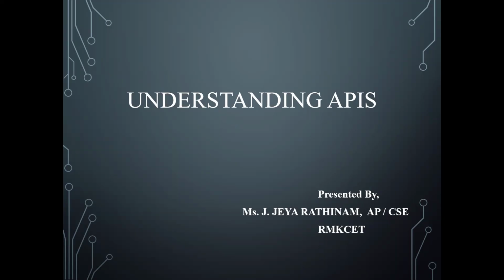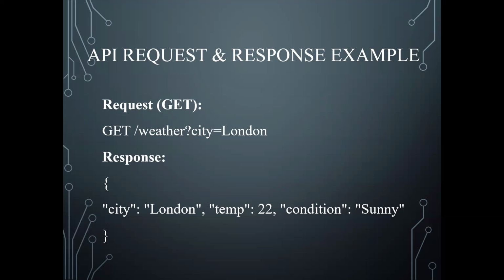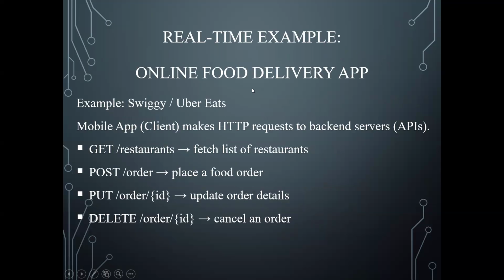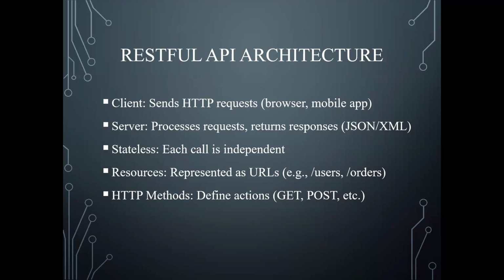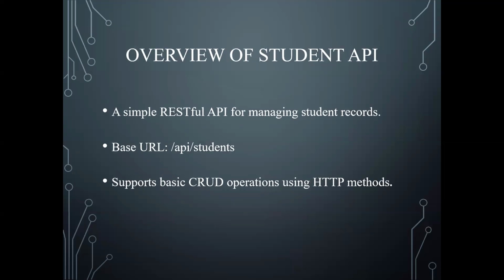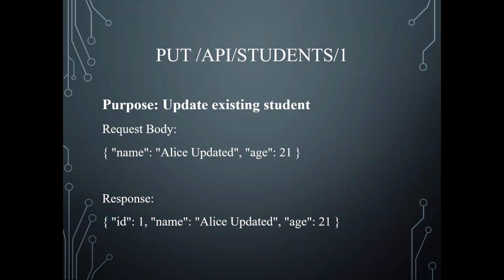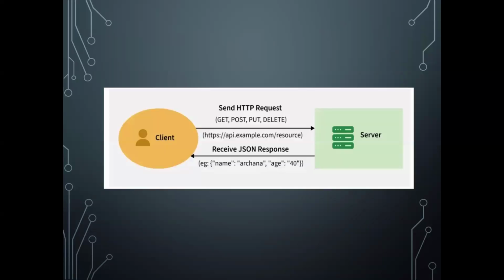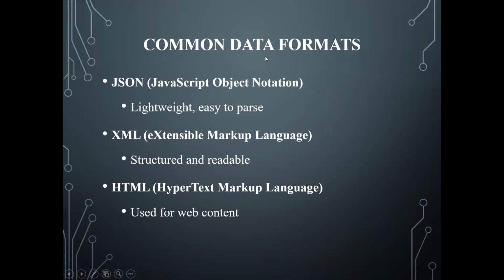Understanding of API and RESTful API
Presented By,
Ms. J. Jeya Rathinam, Asst Professor.